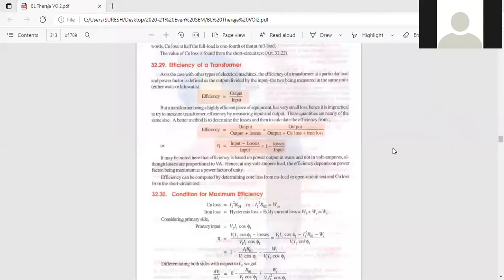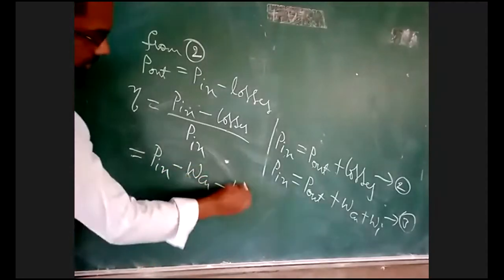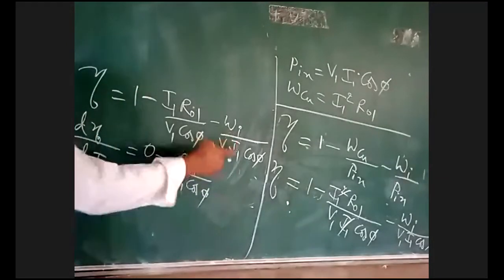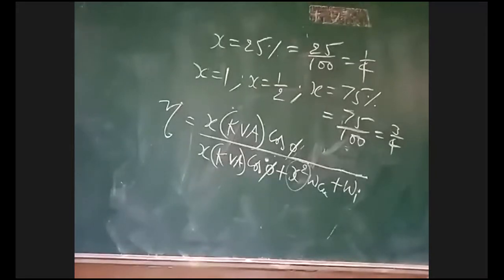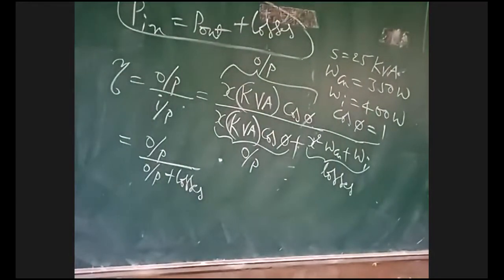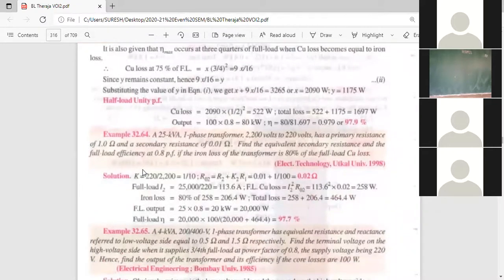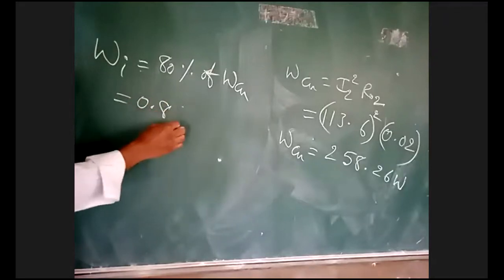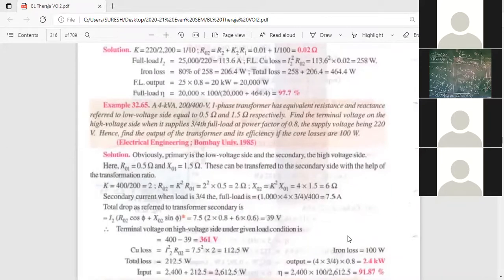21 06 2021 BEE Transformer Efficiency